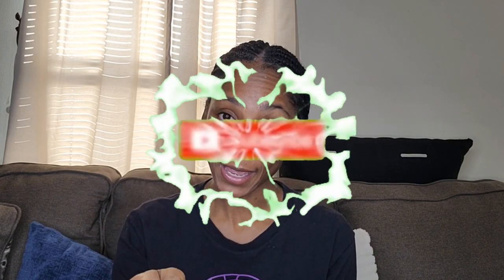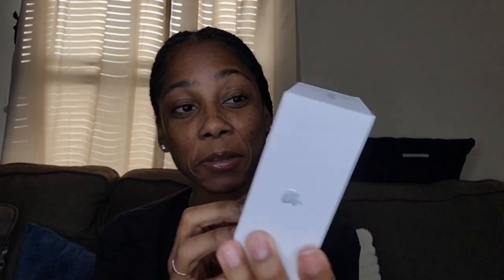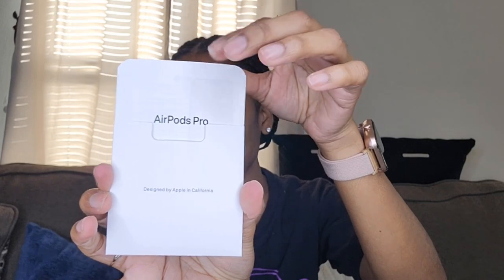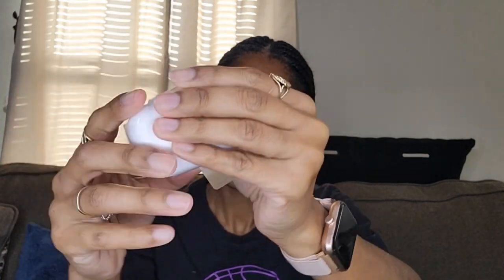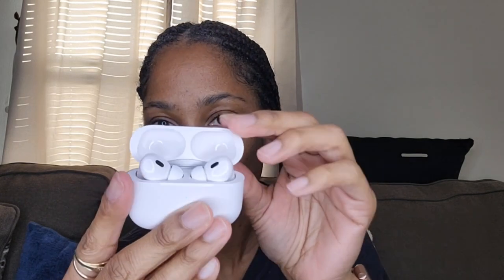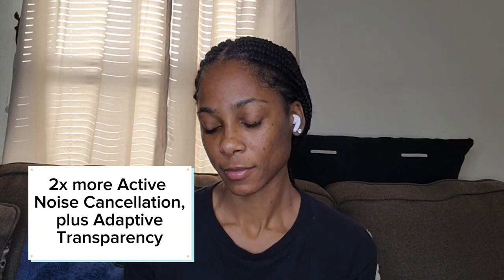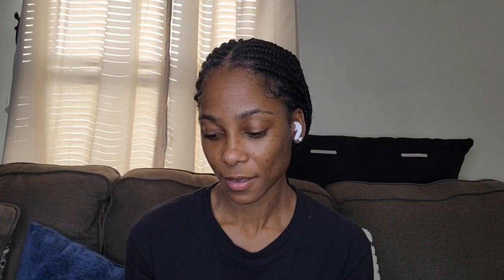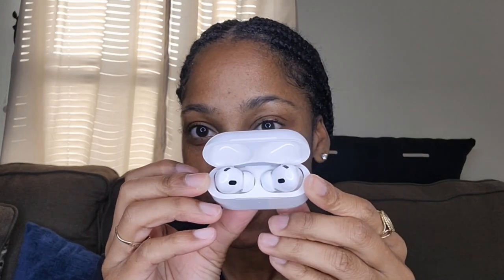AirPods Pro 2nd generation | vlogtober unboxing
airpod link👇🏾